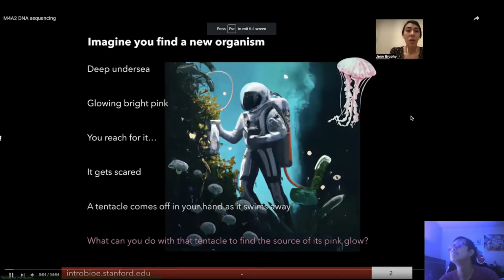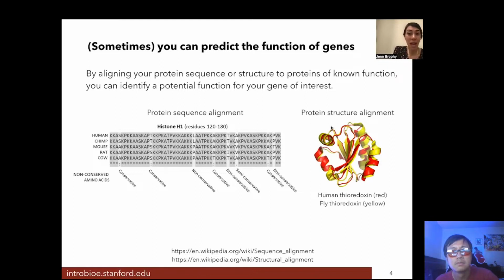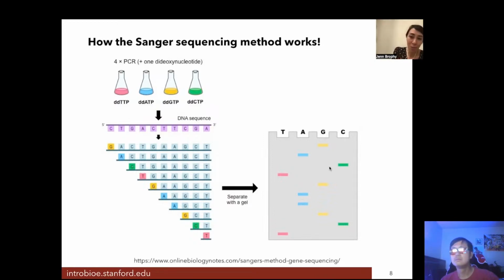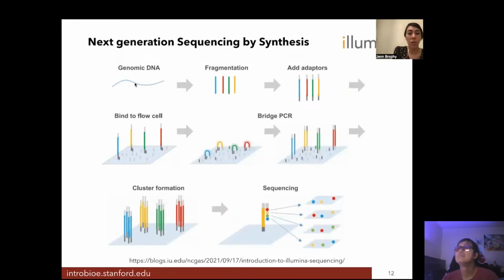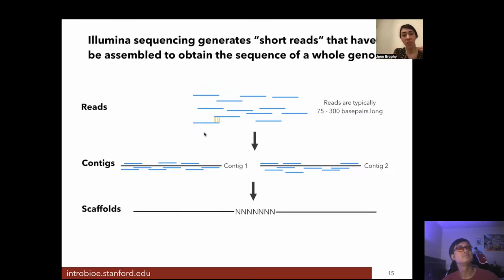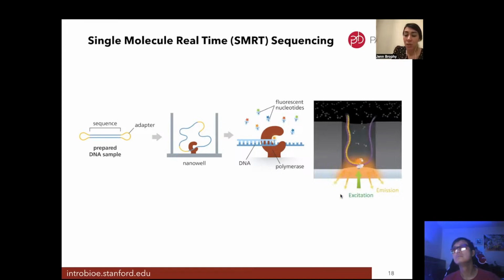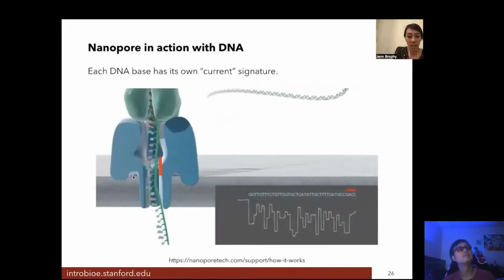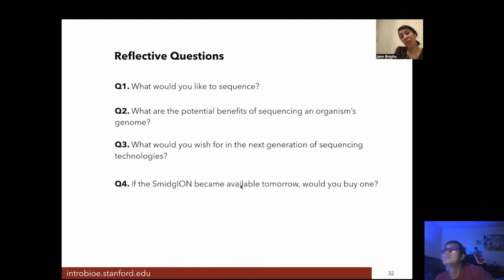watch party: Stanford BIOE.80 lecture 17 Reading DNA (Sequencing)